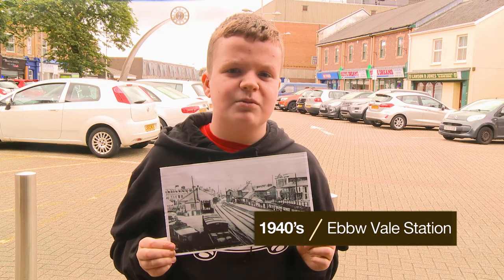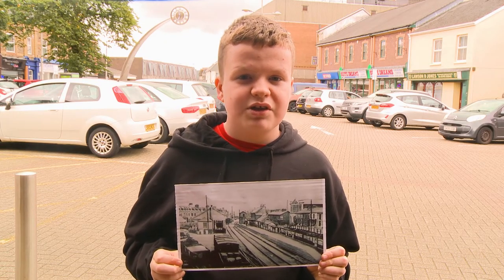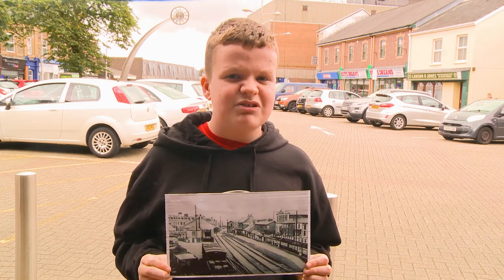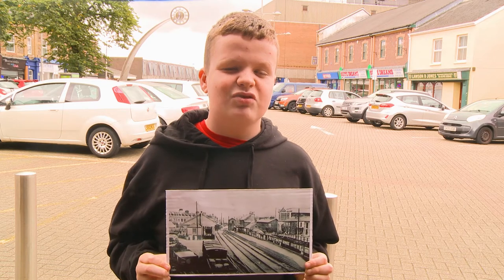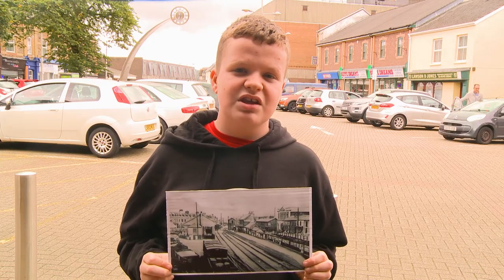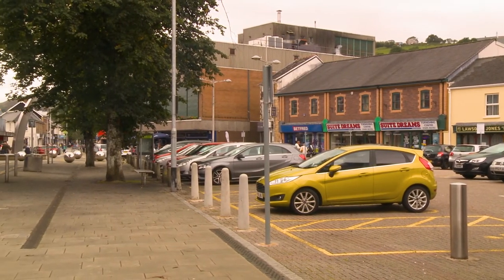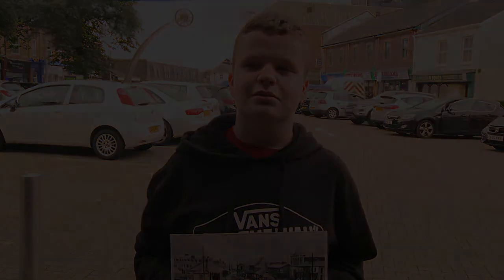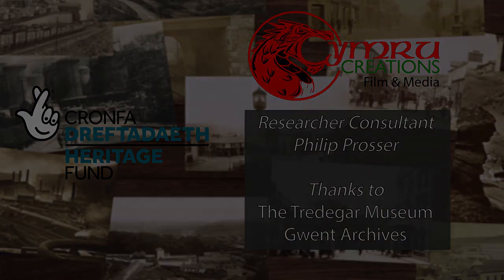Ebbw Vale Train Station 1940's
Looking at a photo from 1940's Ebbw Vale at the former site of Ebbw Vale train station.